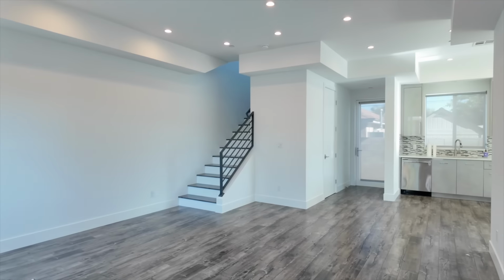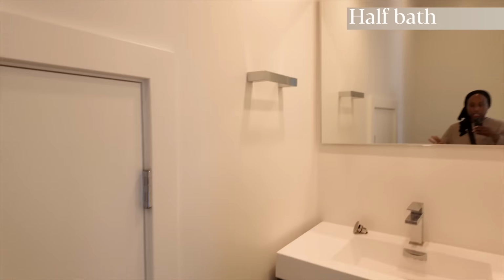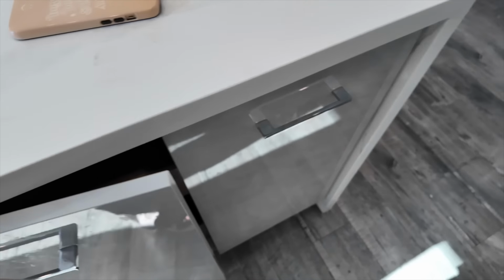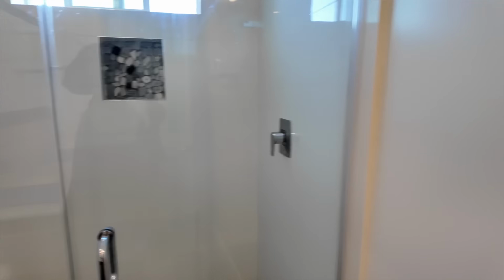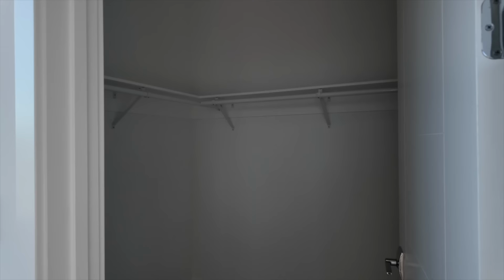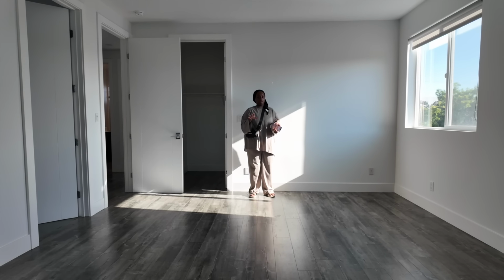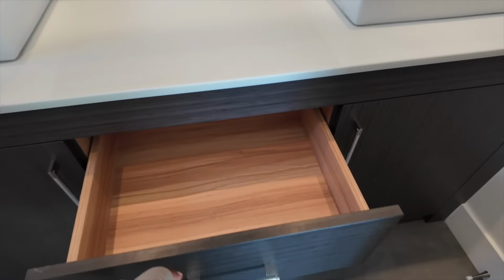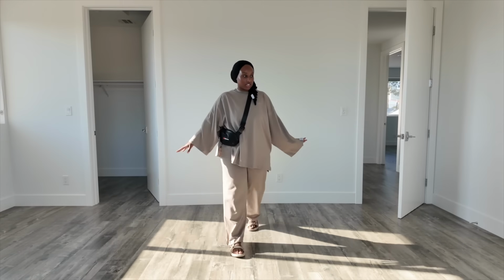Our New Home 🥹🏠 | Empty Home Tour 2024 | Aysha Harun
HEY FAM! Welcome back to the moving series! Today I'm sharing an empty house tour of our new place! Can't wait to share more soon!!

DJI Osmo Pocket 3
Canon M50
Sigma 30mm f1.4 Art Lens
RODE Video Mic Pro

*FAQ*
Where do you live? - Los Angeles, CA
What did you study in uni? - Business Admin/Marketing
Ethnicity? - Ethiopian/Harari
Age? - 29